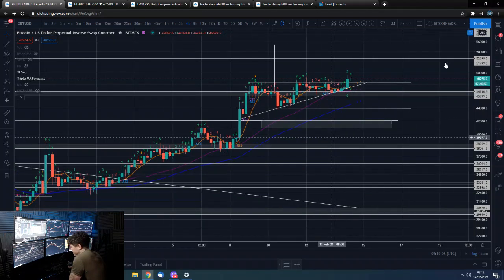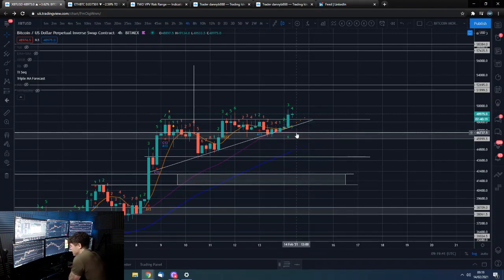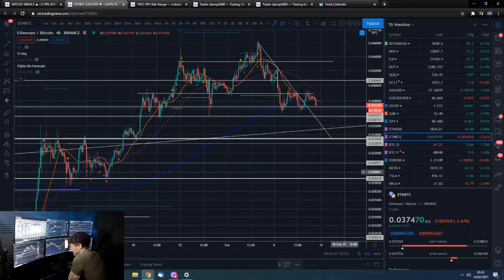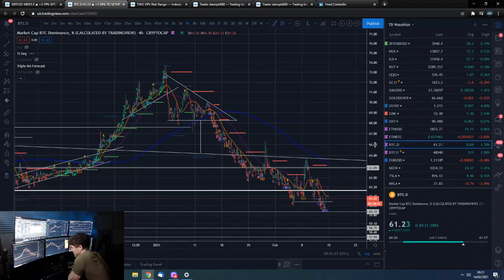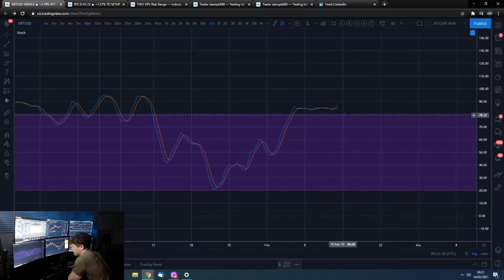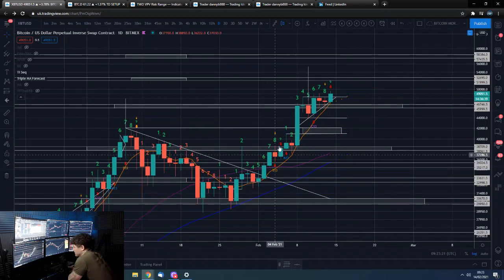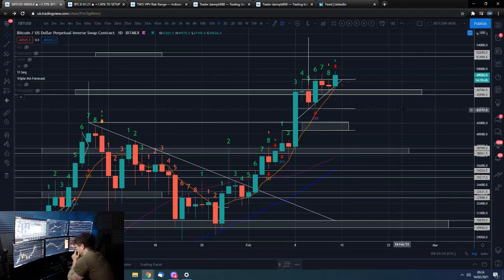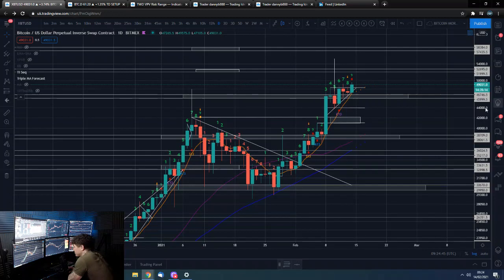🔋 Morning Bitcoin update 14th Feb 2021 - Trend Bullish $46,000 & $42,000 support, $52,000 resistance